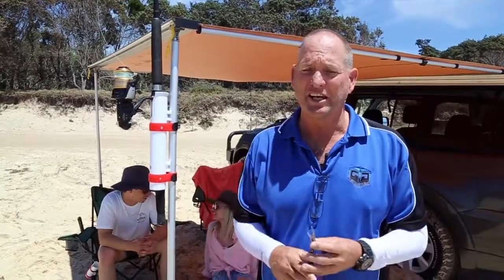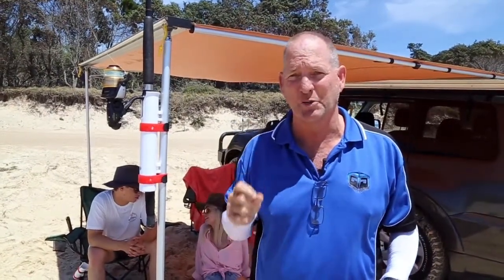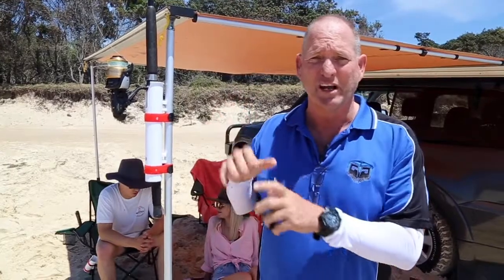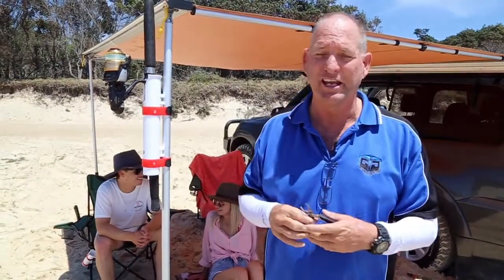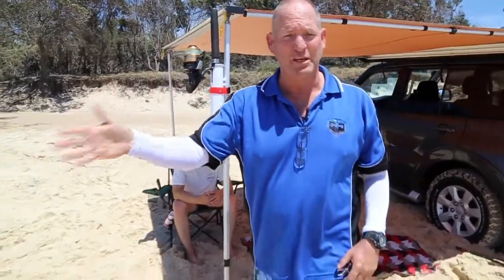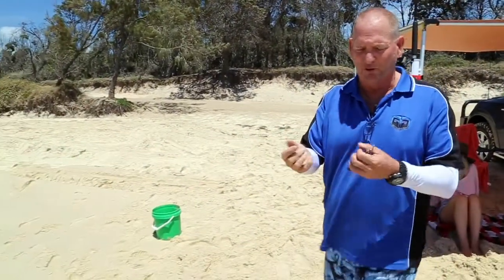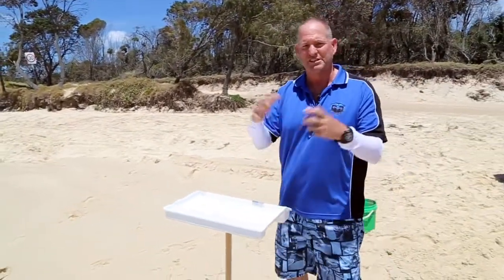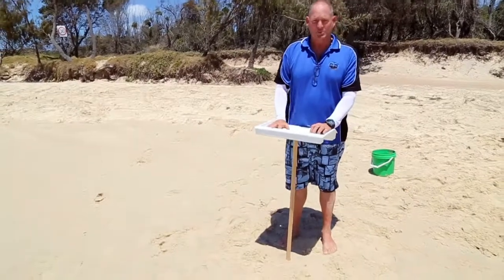Head High Tackle